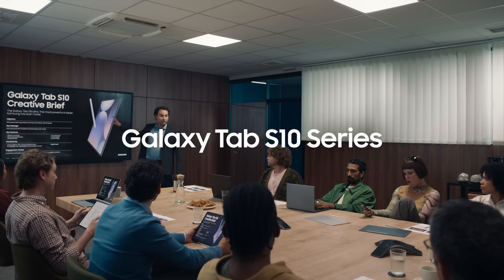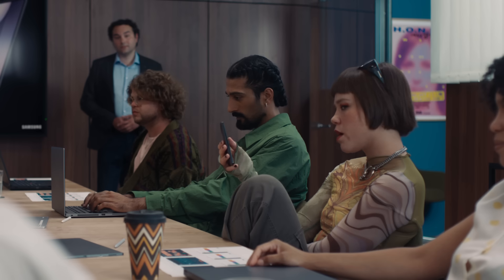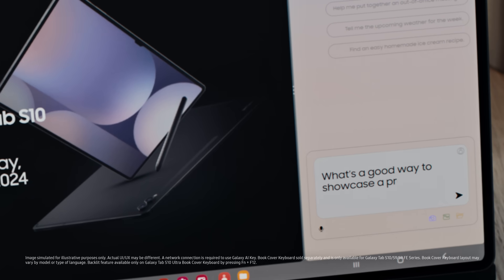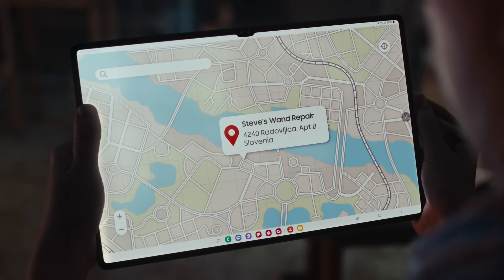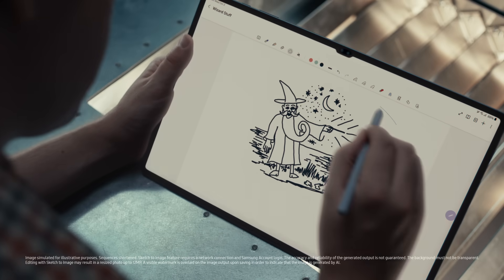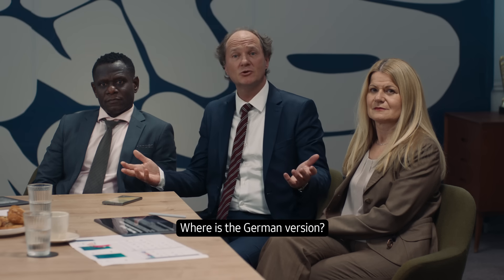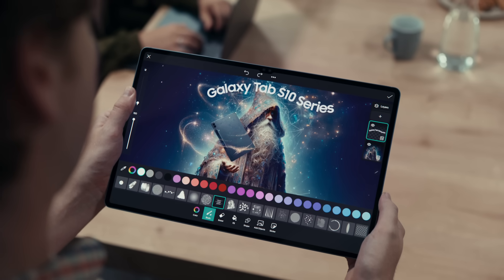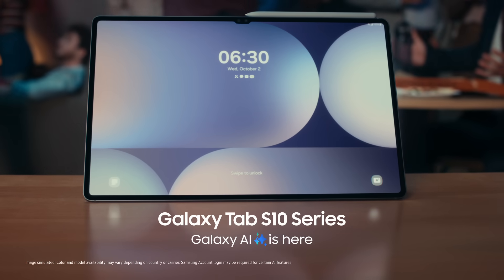Galaxy Tab S10 Series: The most powerful Galaxy AI tablet | Samsung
GalaxyAI is here on the new GalaxyTabS10 Series. It’s everything you need to be productive.

00:00 Intro
00:23 Record & Summarize
01:00 Galaxy AI Key
01:10 Smart Select
01:58 Sketch to Image
02:13 Pro-level apps
02:34 Translate PDFs